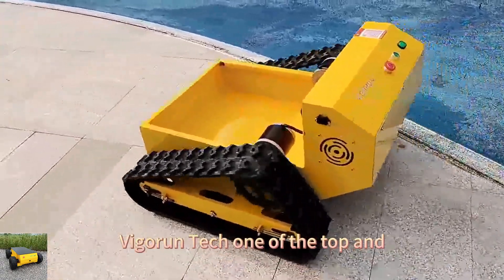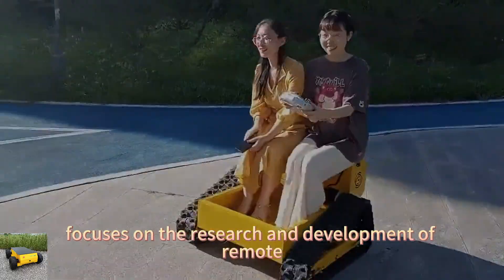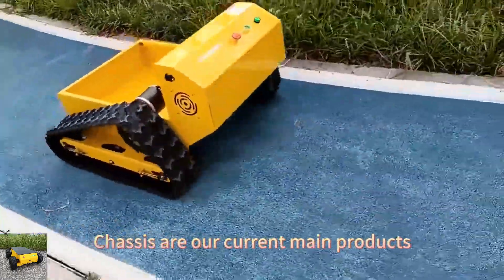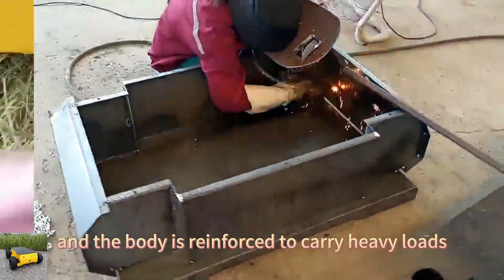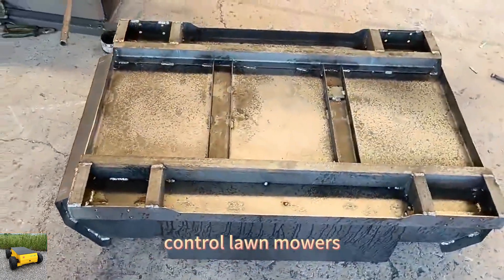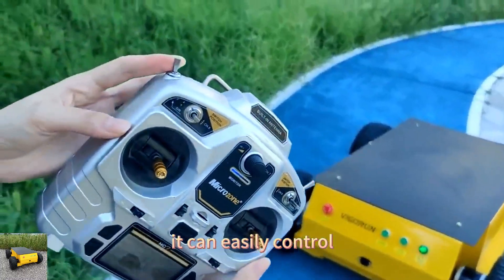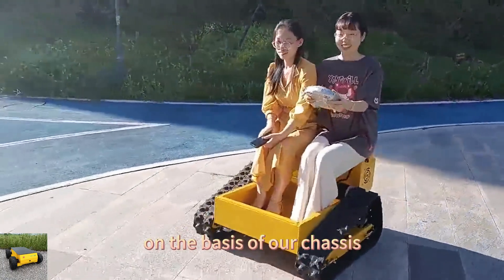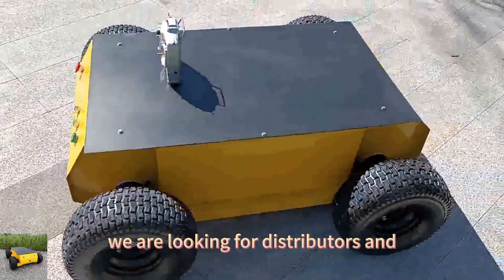cordless tracked robot chassis China manufacturer factory supplier wholesaler best price for sale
Designed with strength and versatility in mind, this robot base is built to handle heavy loads with ease. The reinforced bottom of the fuselage ensures reliable performance, even under demanding conditions. The installation position of the travel motor has also been reinforced, minimizing the risk of deformation or displacement during operation.

In terms of control, the robot base features a remote control system with 7 channels, allowing for precise maneuverability. It also provides 4 extended controllable channels, providing flexibility for additional functions or equipment.

The 15X6.00-6 vacuum tires not only contribute to the robot's striking appearance but also offer exceptional durability, width, and support. These lawn tires are well-suited for challenging terrains, providing stability and traction during operation.

The Remote Control Robot Base features a function expansion HUB that simplifies the control and expansion of additional functions. With this HUB, you can easily manage four additional channels, allowing for seamless integration of custom functionalities without requiring extensive remote control expertise.

Model: RRB300 / RTC300
Walking Speed: 0-6km/h; 0-4km/h

Walking Motor
Voltage / Power: 24V / 350W; 24V / 1000W
Reduction Ratio：23.2:1; 30:1
Rotating Speed: 75RPM / 80RPM
Output Torque: 55Nm / 80Nm

Rubber Track     Driving Wheel
Width: 150mm    Pitch: 60mm
Pitch: 60mm      Tooth number: 11
Links: 32

Max Payload: 300kg           Max Payload: 300kg
Wheelbase: 810mm           Truck Bed: 695*595*175mm
Track: 890mm
Overlay Panel: 990*625mm

Machine Size: 1070*1035*430mm / 900*920*580mm
Machine Weight: 98kg / 113kg

Package Size: 1150*1120*600mm / 980*1000*750mm
Gross Weight: 130kg / 145kg

Model: RCATT660
Vehicle Dimension: 1950*1500*800mm
Bed Dimension: 1750*810*400mm
Maximum Payload: 660kg
Battery: 48V/20A
Walking Motor: 2 pieces
Motor Power: Brush-less 1200W
Maximum Walking Speed: 5~7km/h
Maximum Climbing Degree: 45~55deg
Tyre: 500-12
Endurance Time: 7 hours
Total Weight: 280kg